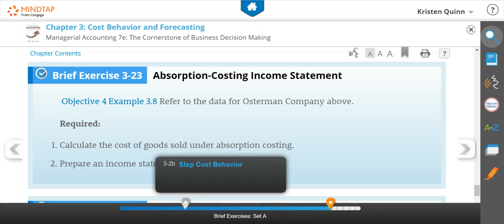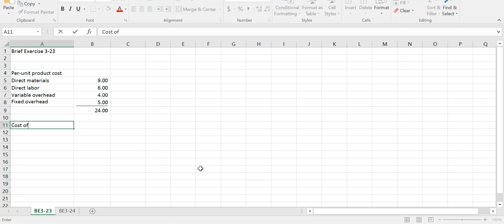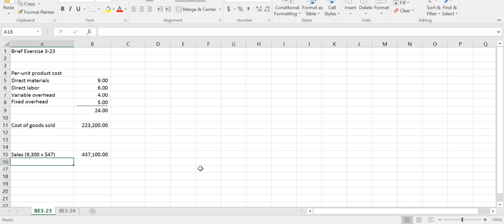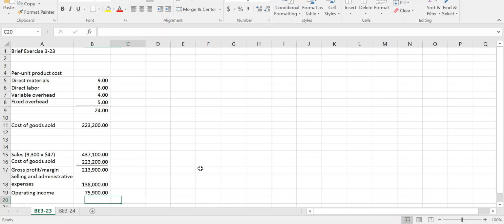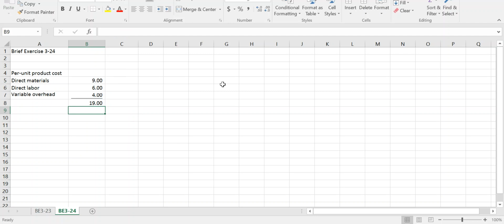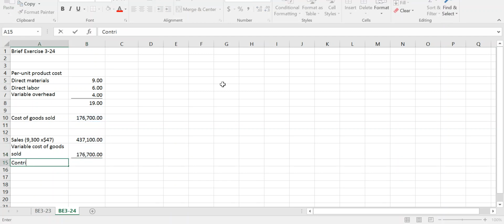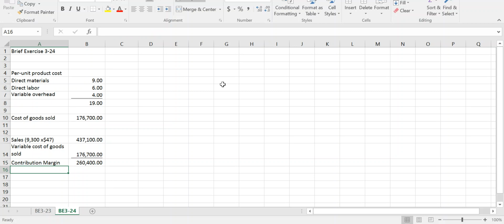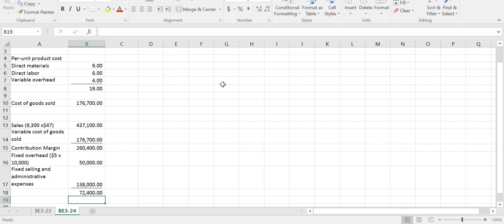Chapter 3 Absorption and Variable Costing COGS and Income Statements